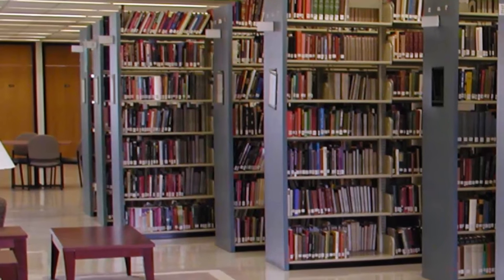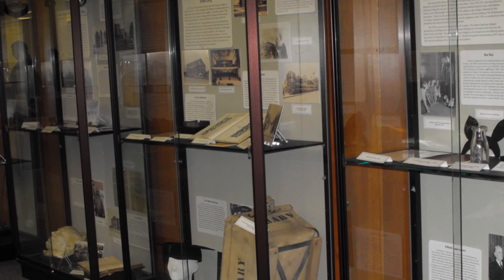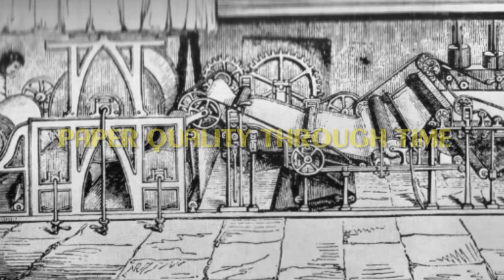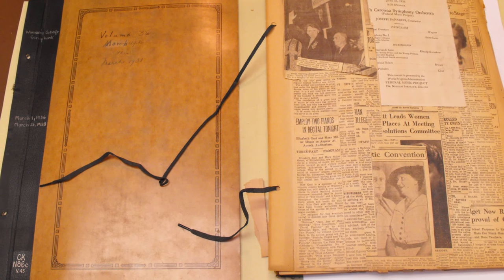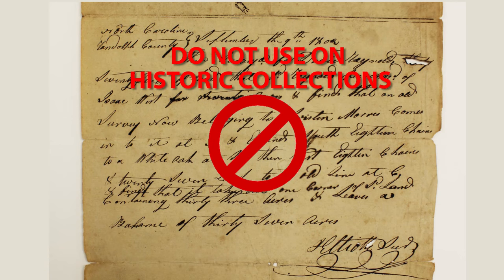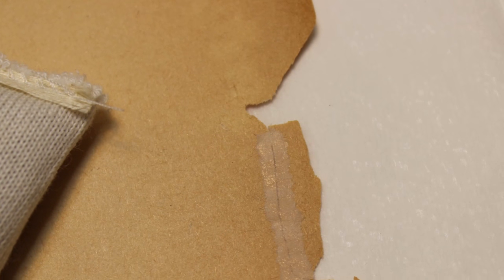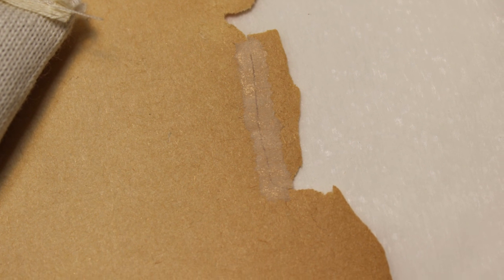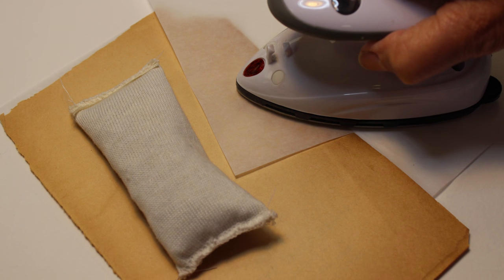Basic conservation practices: brittle paper repair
Preserving and stabilizing materials is part of the everyday maintenance of collections in libraries or archives, any attempt to apply conservation techniques involves evaluation of the collection in an array of different levels. This video will share with you a basic method and the practical aspect of repairing brittle paper using heat-set tissue.